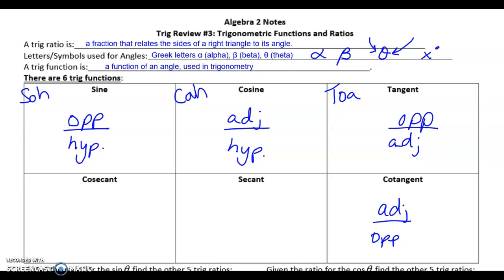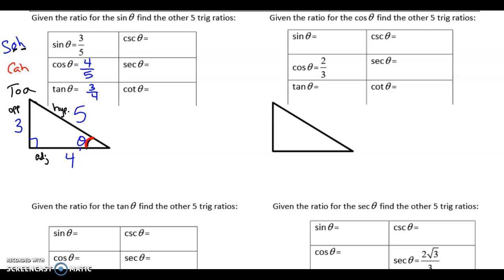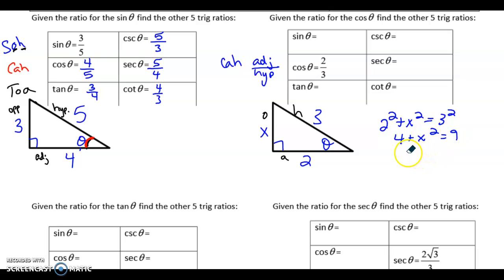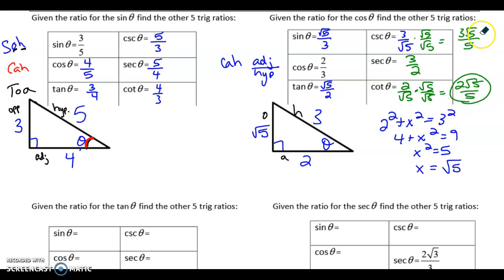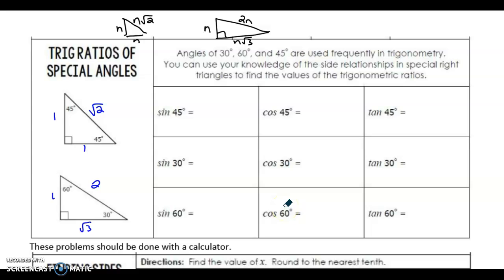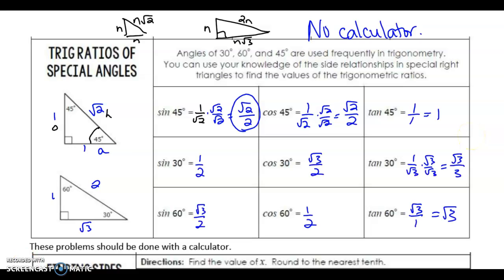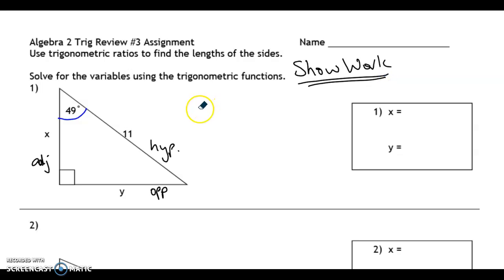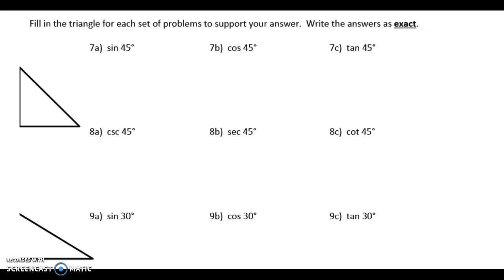Recording #69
Trig Review #3 (2nd part) Notes